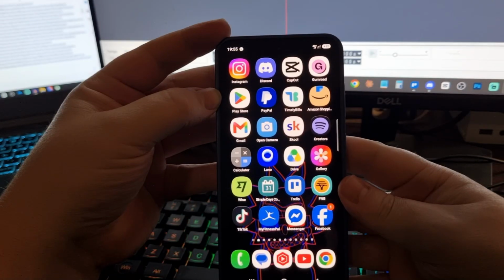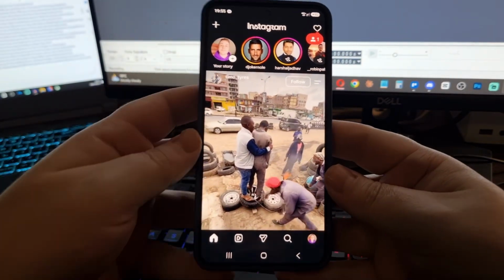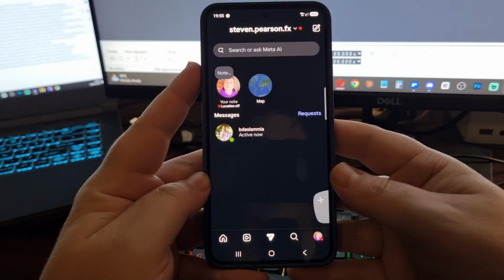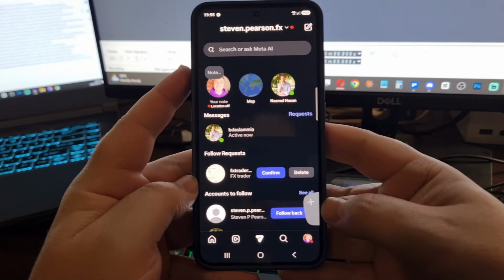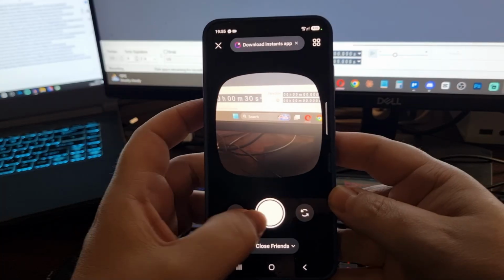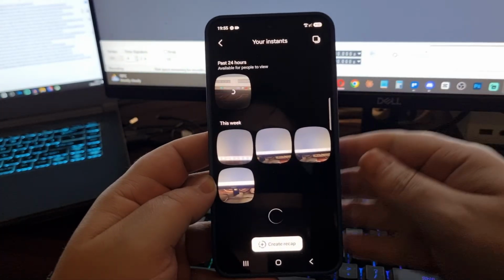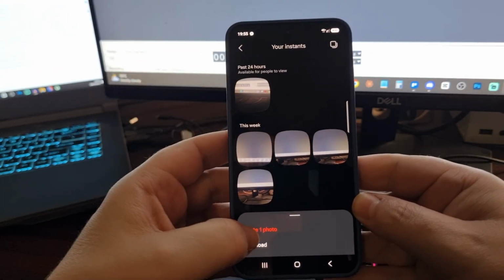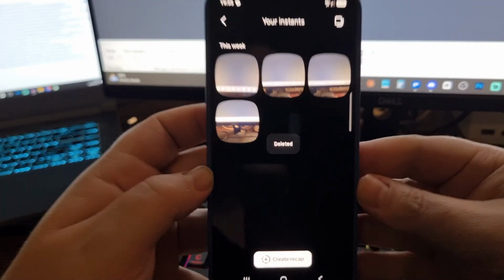How To Delete Instants From Instagram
Learn How To Delete Instants From Instagram